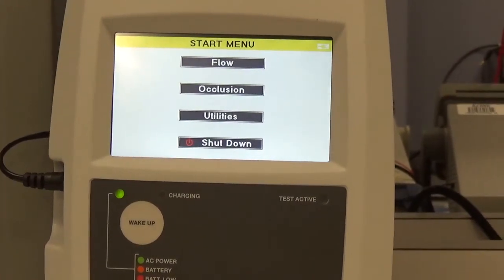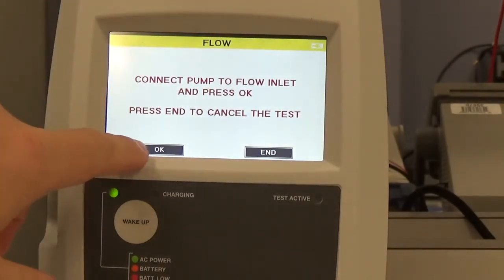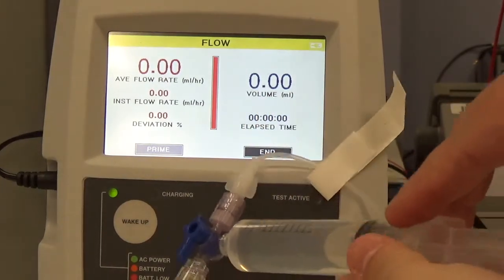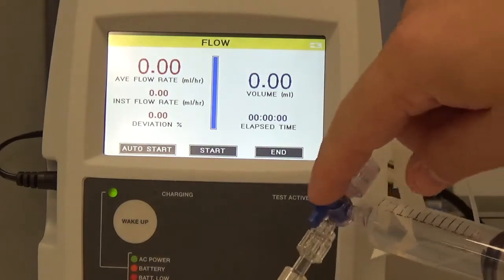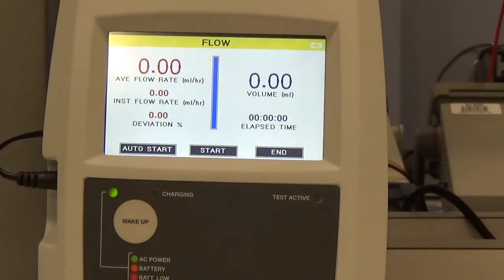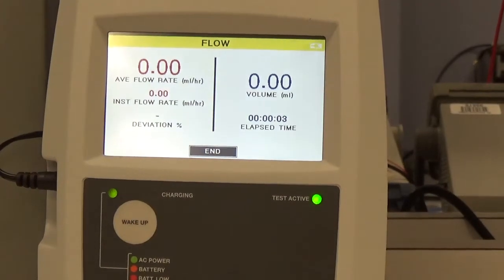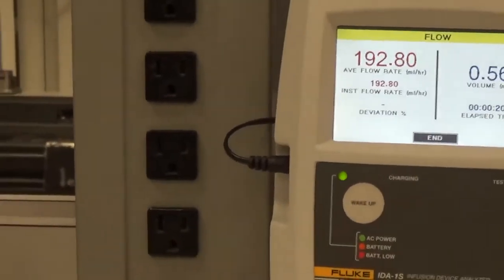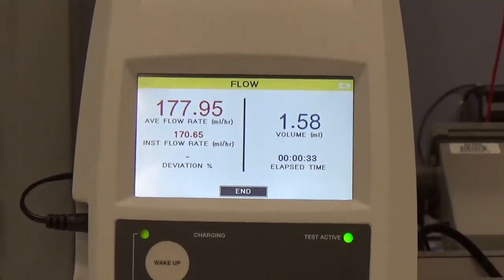Infusion Pump: IDA-1S Infusion Device Analyzer Flowside Start Set Up Part 2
Video shows demonstration on the Fluke IDA-1S Infusion Device Analyzer